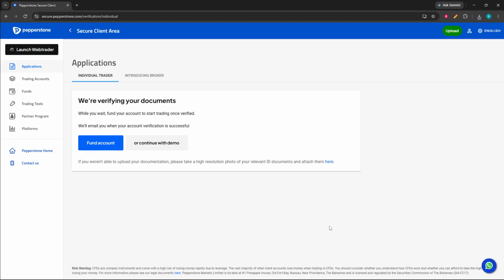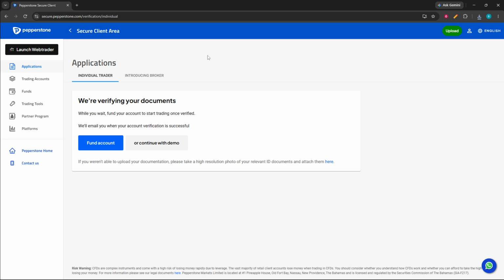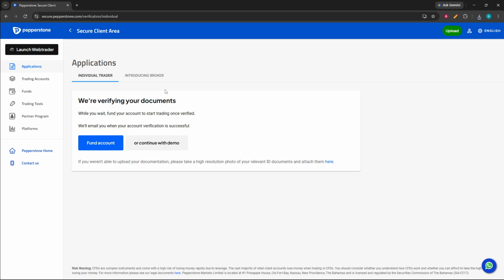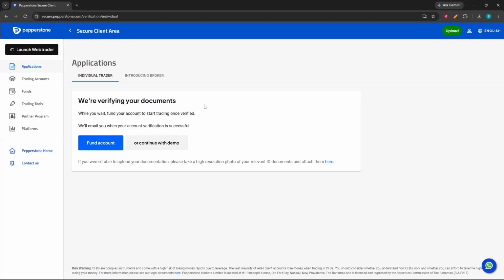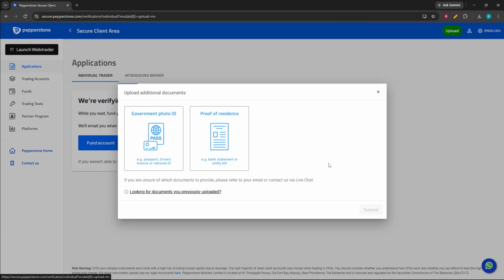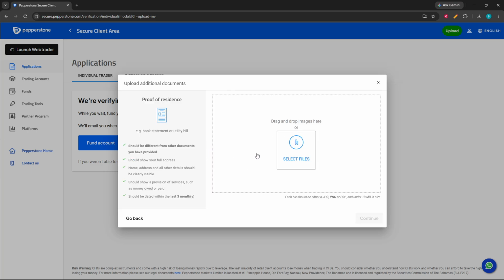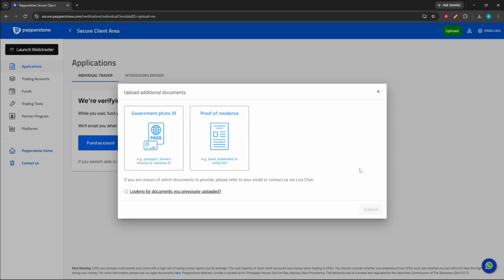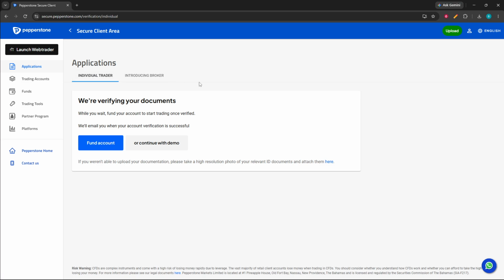How to Check Your Verification Status on Pepperstone (Easy Guide 2026)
Learn how to check your verification status on Pepperstone step by step.

Perfect for confirming your account verification and ensuring uninterrupted trading.